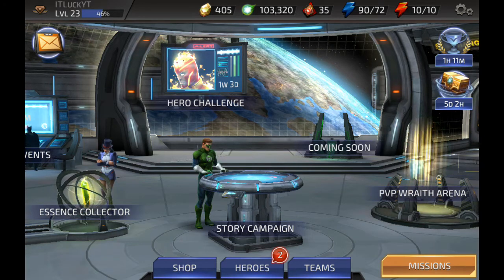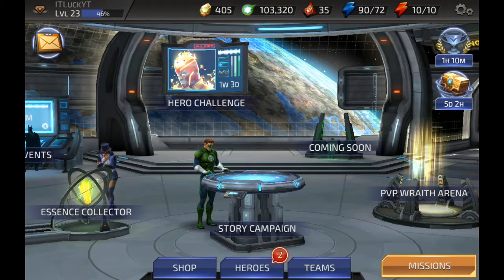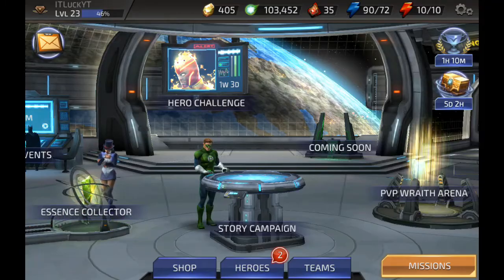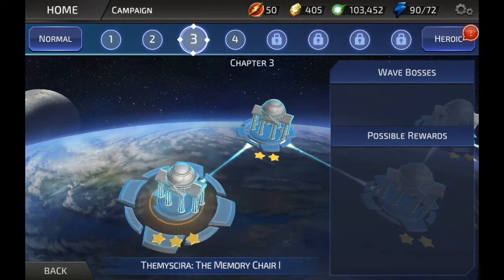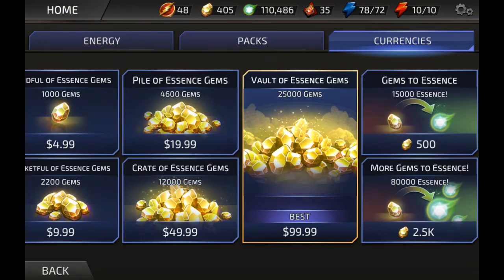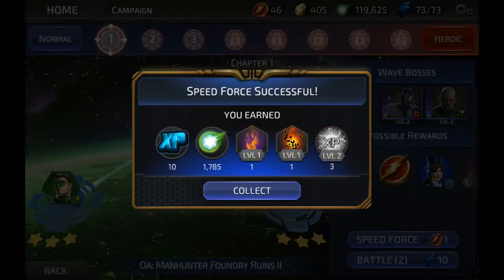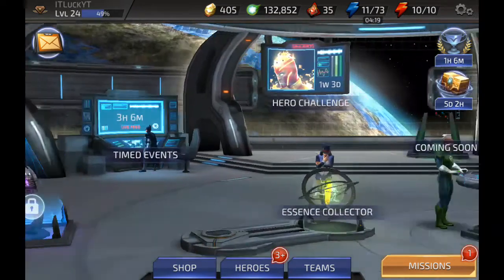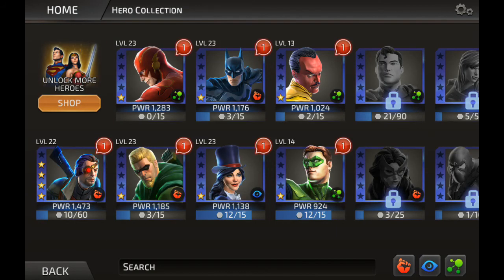DC Legends - "How to Lvl up faster & gain great loot"